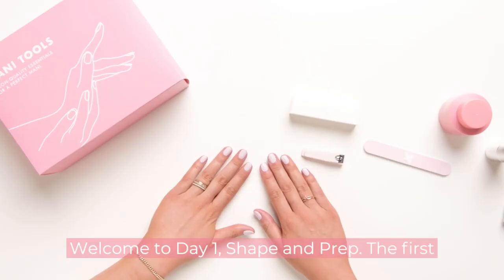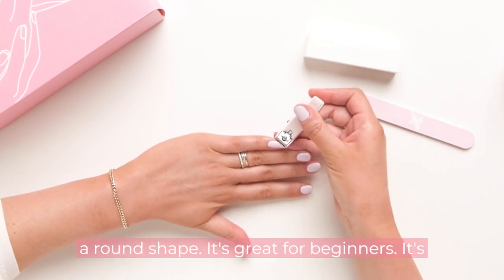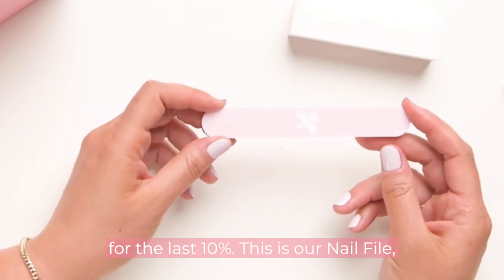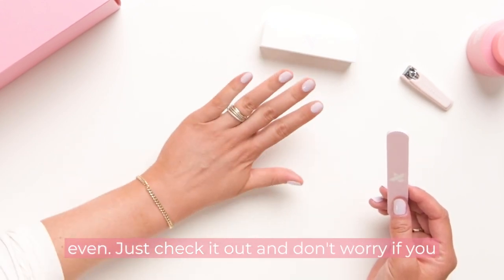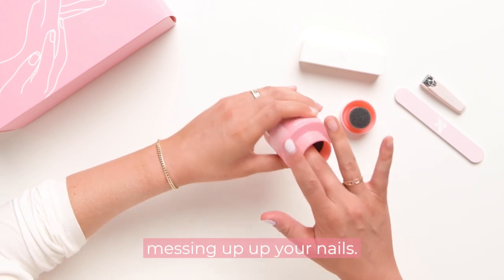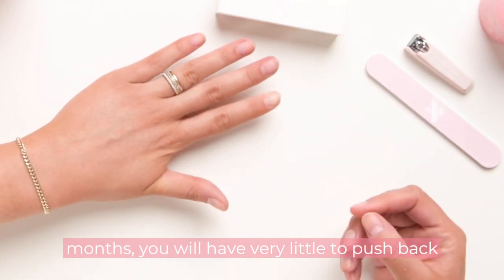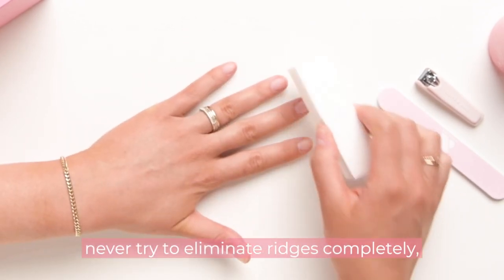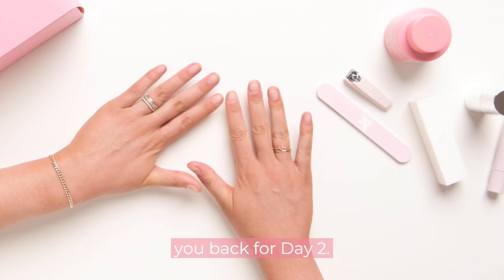BOOTCAMP DAY 1: Shape + Prep | Olive & June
Day 1: Shape + Prep
Get your nails mani ready using our clippers, file, remover pot and buffer.